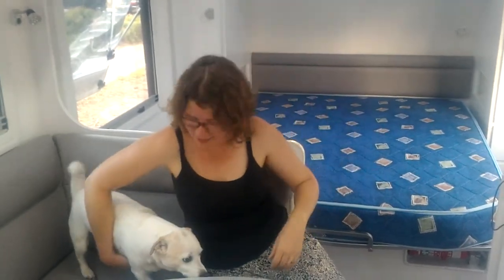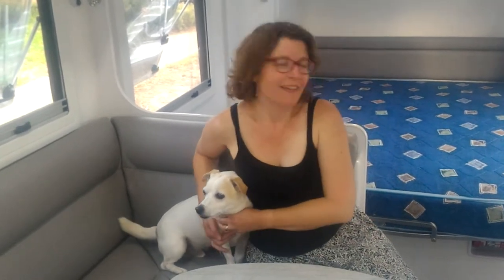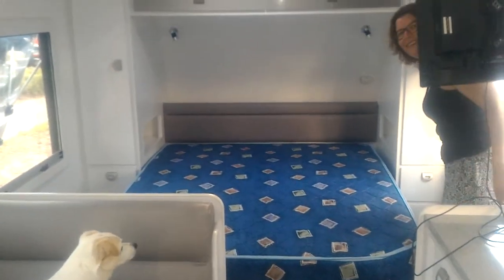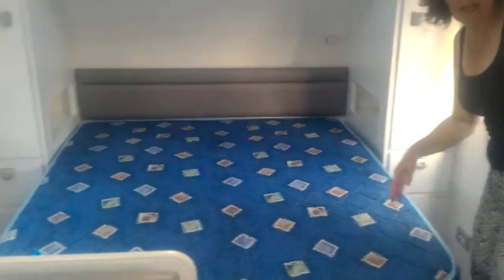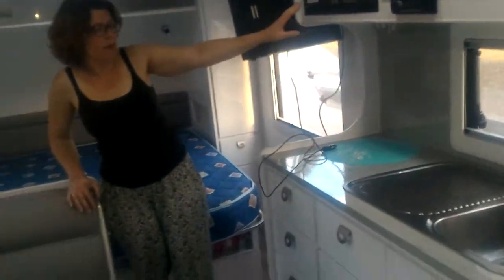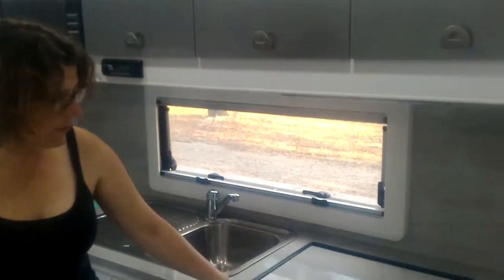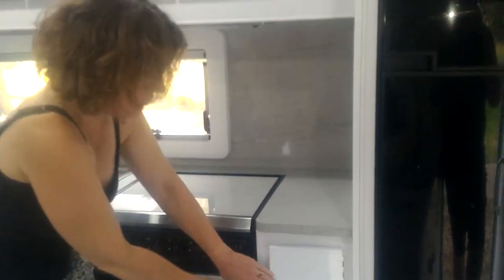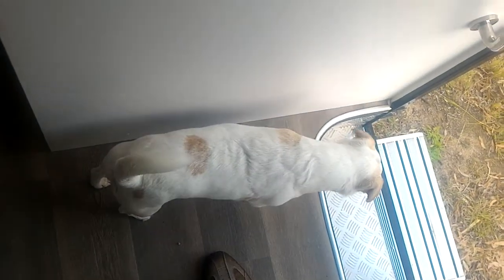Caspervaning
First Tour of the new van.